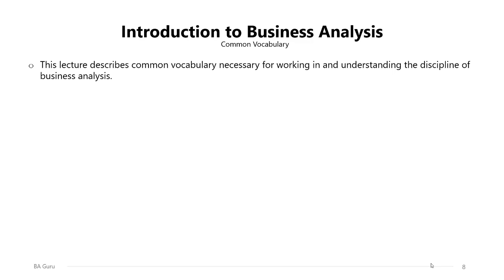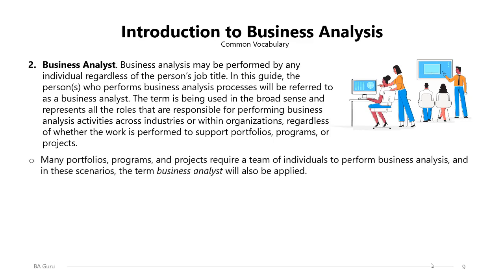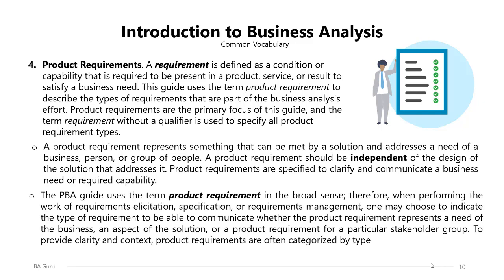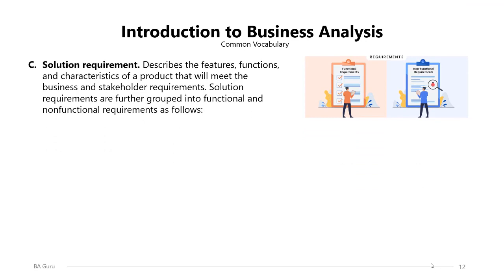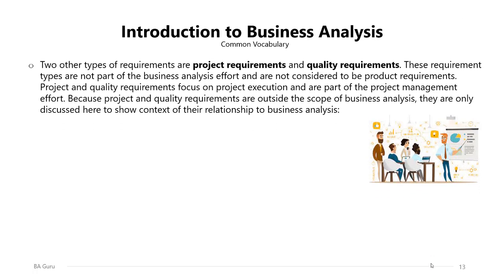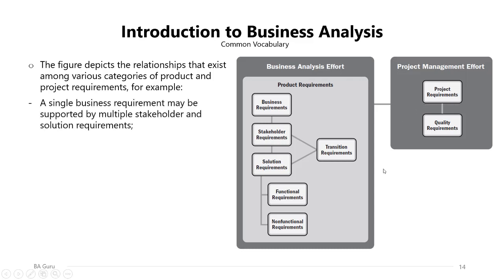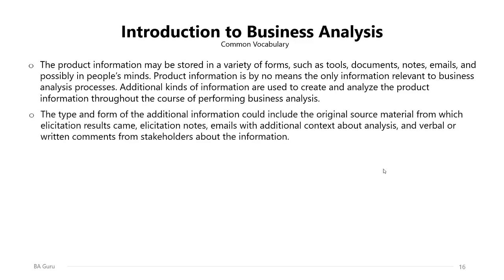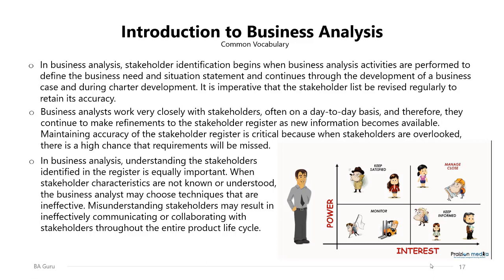Common Vocabulary in Business Analysis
The PMI PBA certification is one of PMI's fastest growing certifications and will demonstrate your competence in all aspects of business analysis, from needs assessment through requirements management and solution evaluation. PMI PBA certificate holders are recognized experts in the business analysis field, relied on for the most significant projects, and demonstrate commitment to the profession, an important edge with employers. Applicants must meet certain eligibility requirements, including passing a rigorous exam, to earn the PMI PBA certification. One of the eligibility requirements includes PMI PBA 35 contact hours of education in business analysis practices, which you will obtain from attending this PMI PBA online training!

Upon 100% completion of this PMI PBA online course content, you will receive a certificate of completion that you can use to apply for the PMI PBA examination including the 35 contact hours prerequisite.

Elite Minds course conforms to the PMI PBA real test Content Outline (ECO) and aligns with the PMI Guide to Business Analysis and the Business Analysis for Practitioners: A Practice Guide. The course is designed to cover the following PMI PBA exam domains:

Domain I - Needs Assessment
Domain II - Stakeholder Engagement
Domain III - Elicitation
Domain IV - Analysis
Domain V - Traceability and Monitoring
Domain VI - Solution evaluation

This course will also include three PMI PBA mock exams including 600 high quality PMI PBA practice questions. I personally wrote them a few days after I passed the exam from my first trial!

Why Take This Course from Us?

1. We promise you that this is the most comprehensive PMI PBA exam preparation course in the online market.
2. Learn at any time and place and enjoy a customized learning experience supported with videos and graphics, with a schedule aligned with your best time to study and revise.
3. Increase your confidence and improve your chances of passing the Professional in Business Analysis exam from the first trial.
4. Streamline the massive amounts of information required to pass the PMI PBA exam.
5. We have expert trainers, who are PMI PBA certification holders, ready to help you pass the exam and communicate with you 24/7 through email and Whatsapp.
6. Earn PMI PBA 35 contact hours, enough to apply for the exam.
7. Our 3 PMI PBA practice exams that contain 600 PMI PBA exam questions in this course will make you ready to pass the real exam from your first trial.
8. Our PMI PBA test questions were written carefully by our expert who passed the PMI PBA exam from his first trial.

If you are planning to pass the exam, this PMI PBA training is the only thing you should use! Again, I promise you that this is the most comprehensive PMI PBA exam preparation workshop to make you pass the real PMI PBA exam from your first trial.